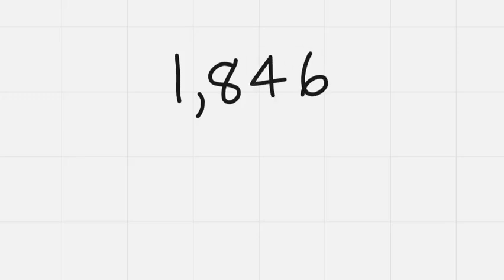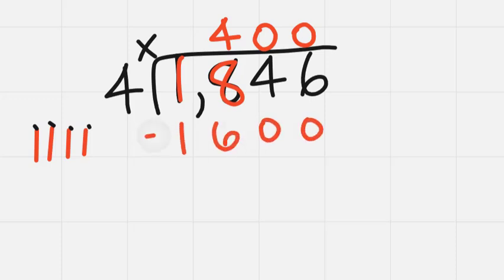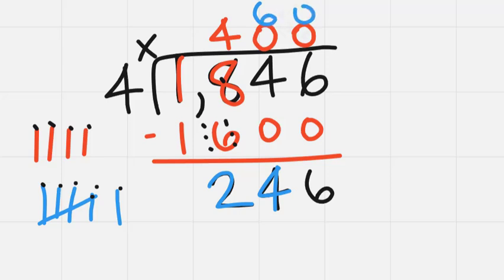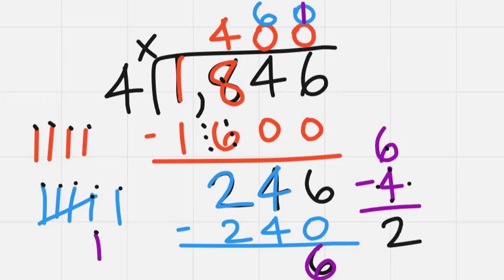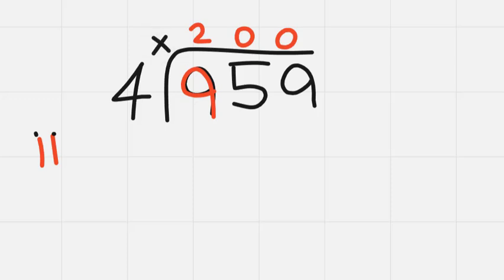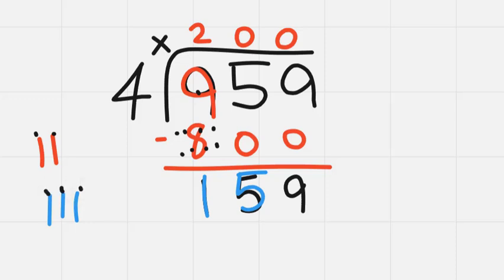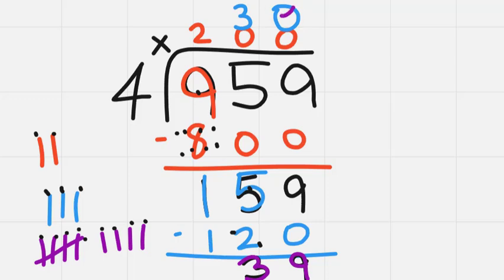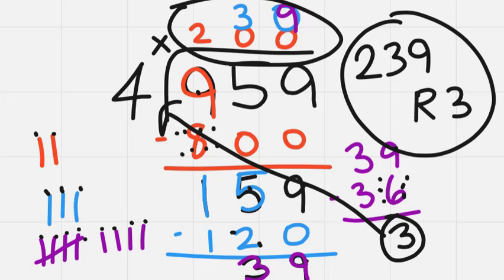043 Dividing by 4 w Remainders Instruction